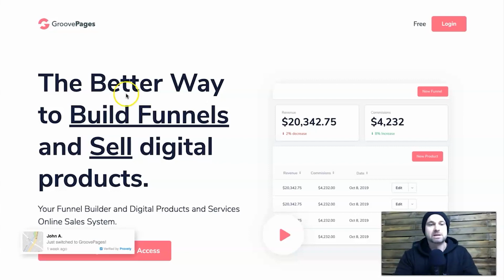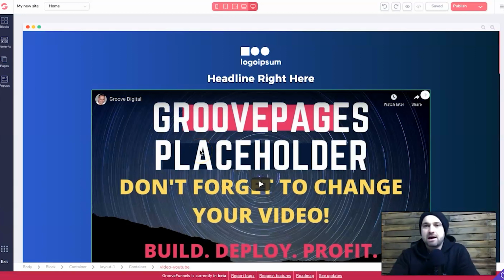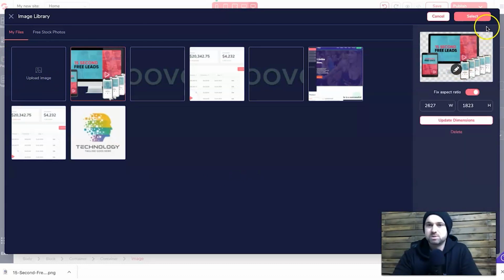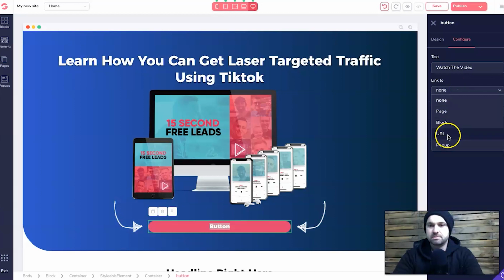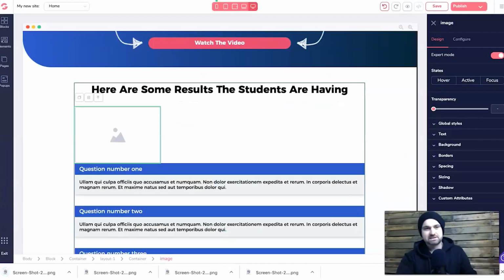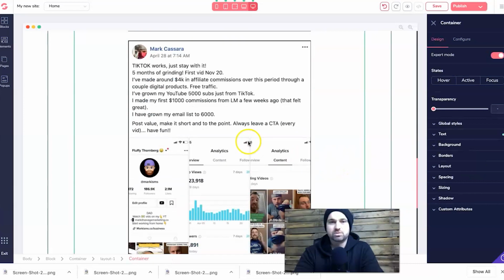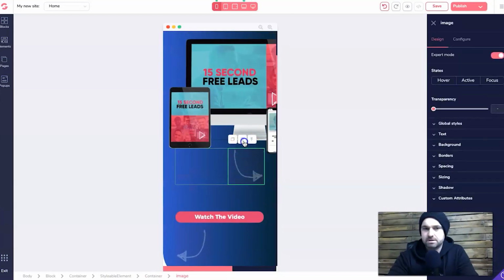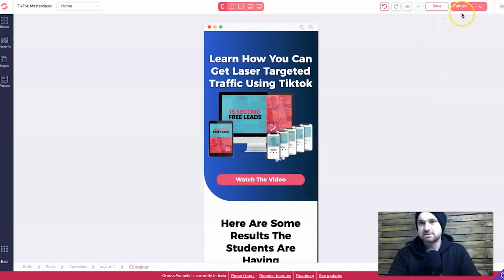Free Landing Page for Affiliate Marketing [No CC Needed]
If you are interested in affiliate marketing but don't have a budget, this tutorial is for you! In this video, you will learn how to create a free landing page for affiliate marketing so you can create content and make an income!

Note: I don't know how long the software will be free for, so make sure you get your lifetime free access while the promotion lasts

When it comes to affiliate marketing, the basics require you to drive people through an affiliate link to an offer. But the issue is most traffic sources like Facebook, Google, Pinterest, etc. don't allow you to do that, so the best thing to do is create a "bridge page" which is the middle step.

On the bridge page, you can add more information about the product, give away a free ebook, shoot a video review, things like that. These will help with conversions too!

If you are looking for a free landing page for an affiliate marketing solution, this is it!